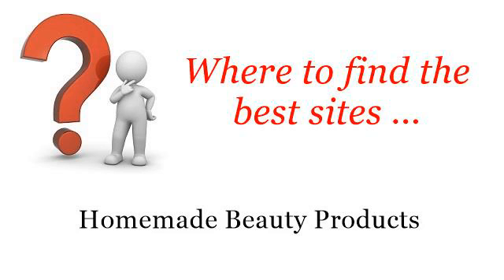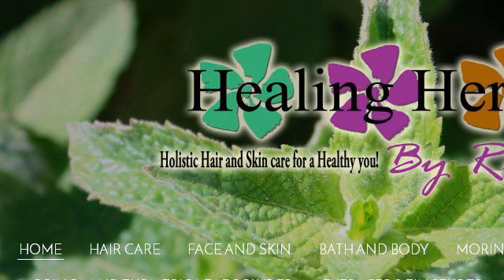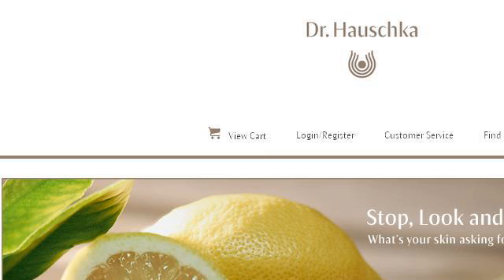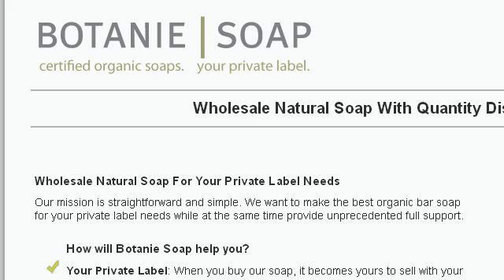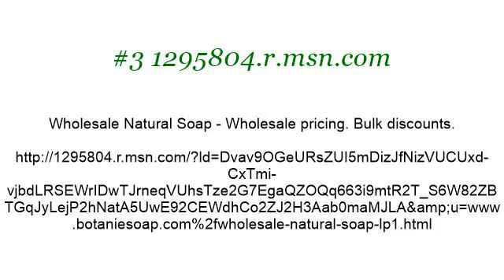Natural Organic Ingredients For Making Body Soap